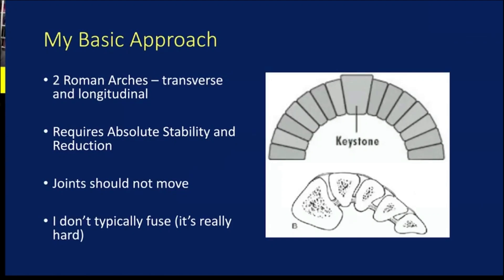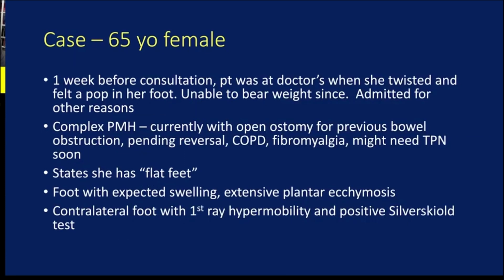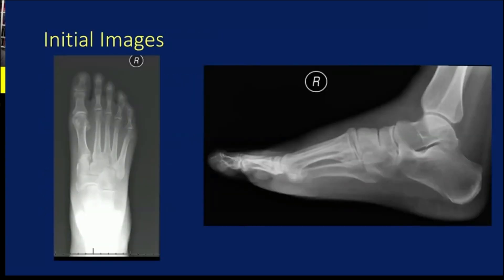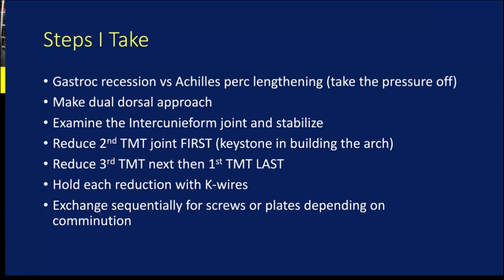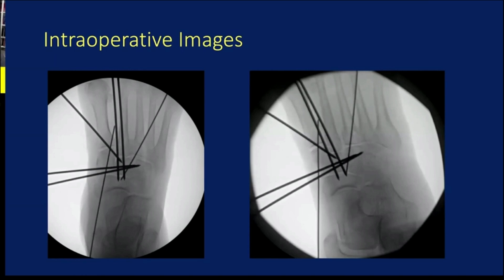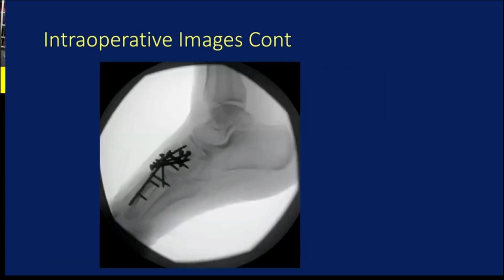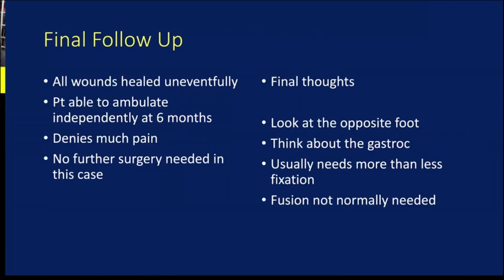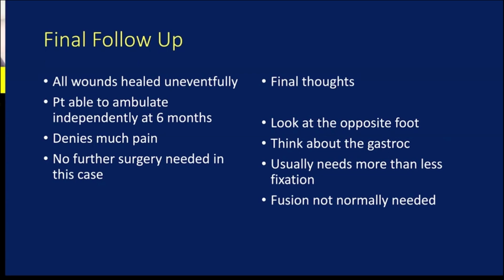OrthoReview - Lisfranc Injuries | Midfoot Fracture / Dislocation/ Orthopaedic Academy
This OrthoReview video dives deep into Lisfranc injuries - complex midfoot fractures and dislocations.

Gain insights on:

Diagnosis and classification
Treatment strategies (surgical vs. non-surgical)
Prognosis and potential complications